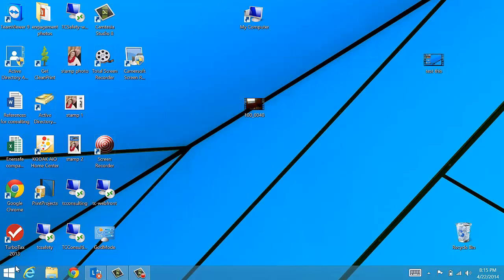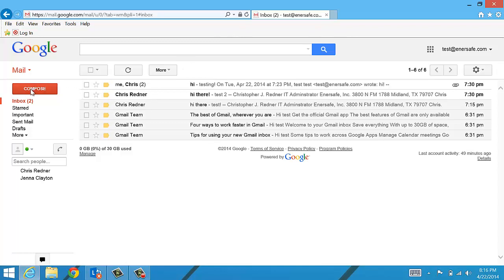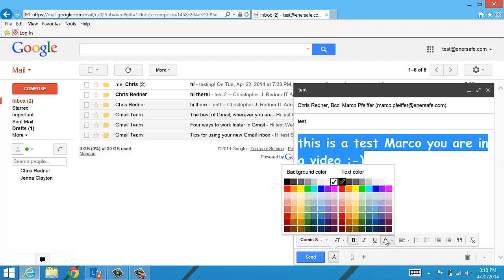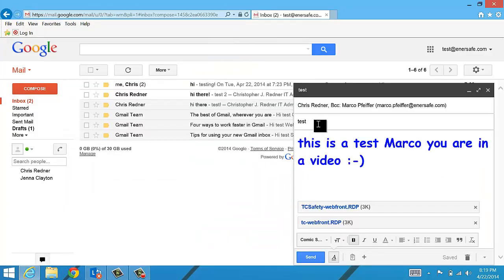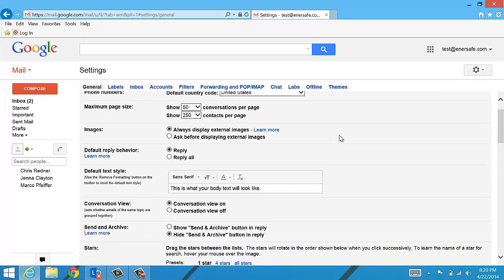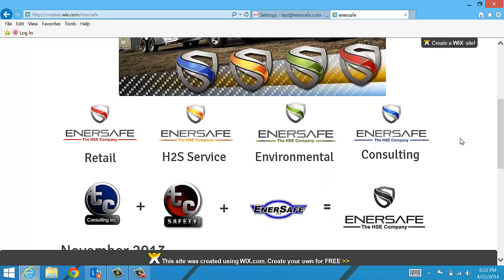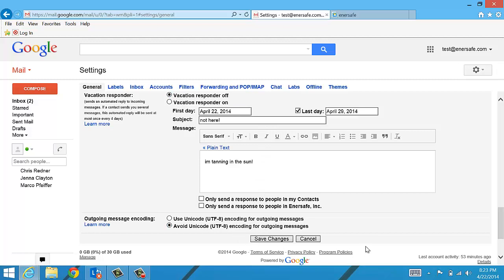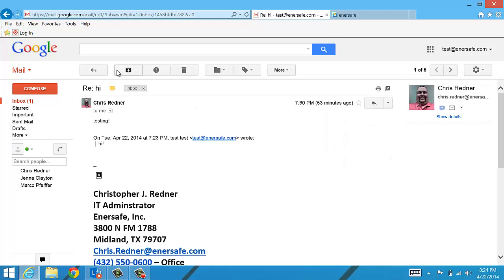Gmail basics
Some of the basic functionalities of Gmail